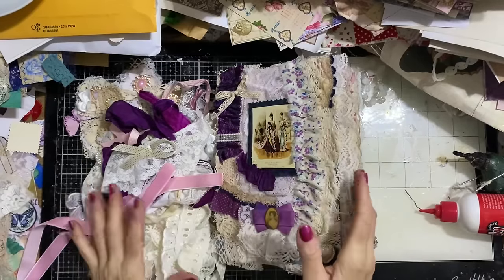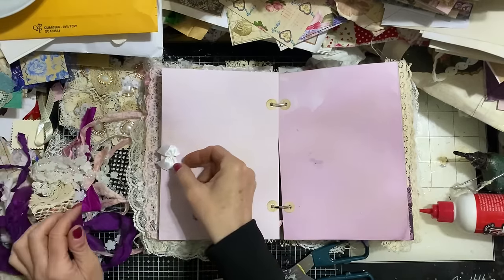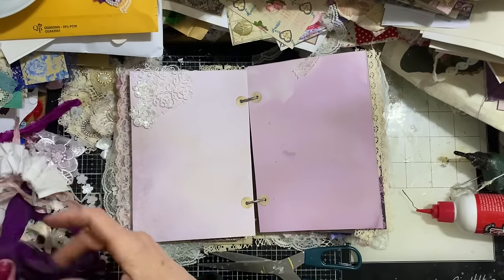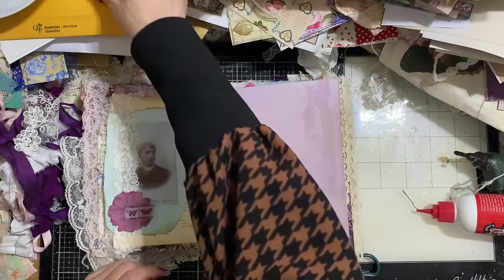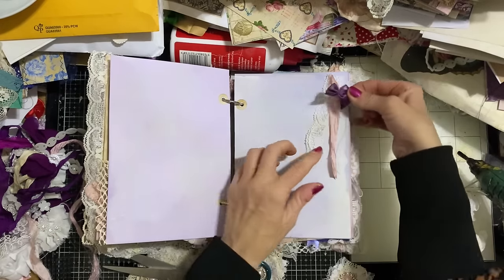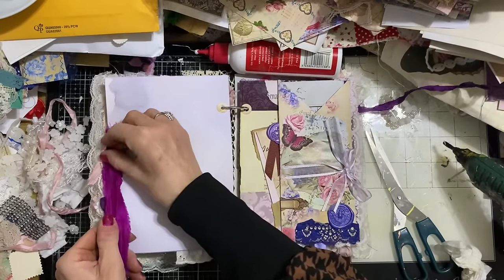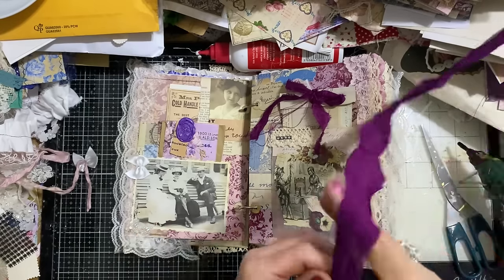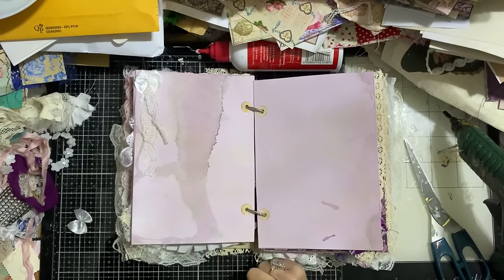Easy finishing touches for journals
Hi - I hope you get some ideas for finishing touches for journals.

SHABBYDABBYDOODAH

200gsm Smooth Paper for Printing from Inkjet Printer - beautiful qulity prints
1.5 inch large Book Rings - perfect for chunky ring bound journals
Bookmark Magnets
Tim Holtz Vintage Photo Distress Ink
HP 6950 Printer - Instant Ink Compatible
Brother FS60 Sewing Machine